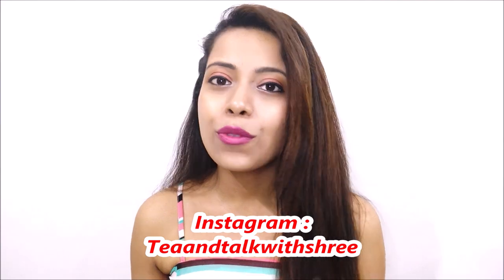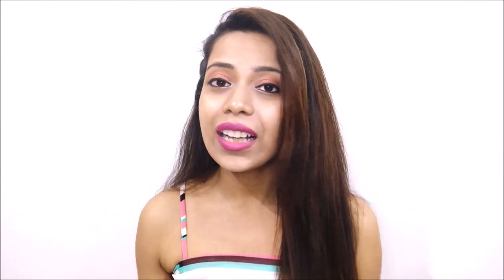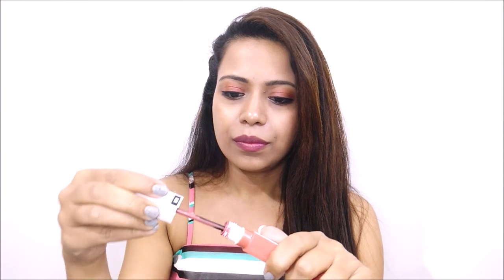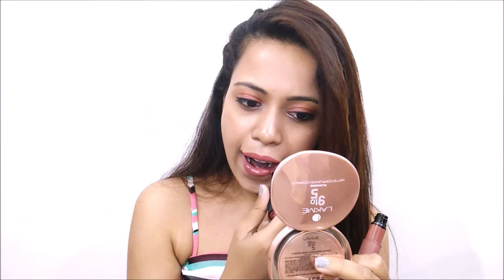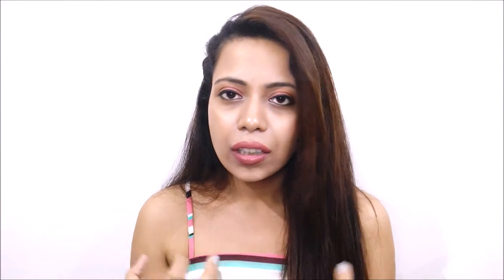Maybelline SuperStay Matte Lipstick VS L'Oreal Rouge Signature || Best Liquid Lipstick?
Follow me on Instagarm: @teaandtalkwithshree

In this video, I am comparing three drugstore liquid lipstick formulas .What is the best drugstore liquid lipstick? Maybelline SuperStay Matte Ink or the L'Oreal Rouge Signature Lip Stain?

Much love ❤️💛